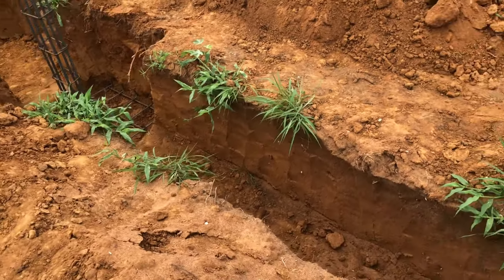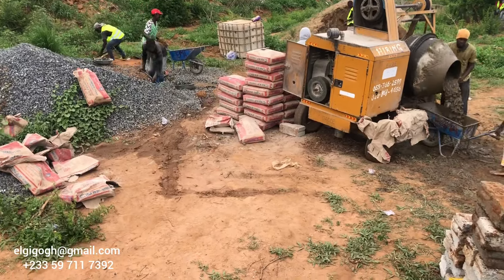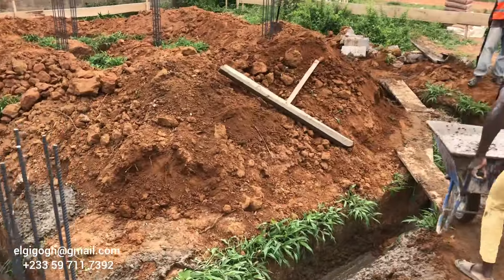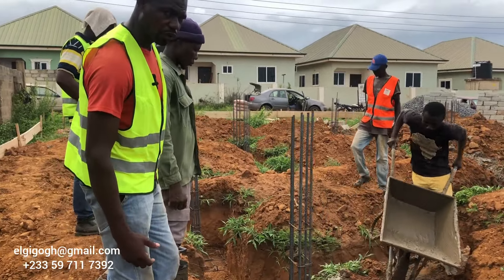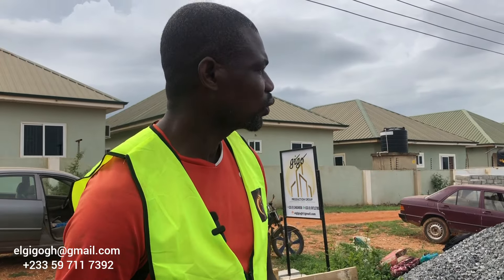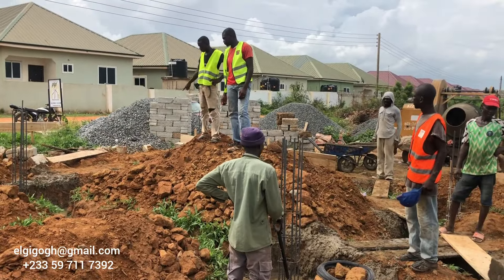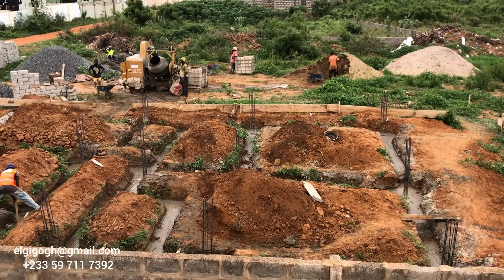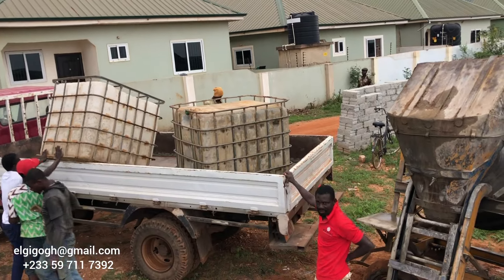Building In Ghana 🇬🇭 Cost Of Foundation Concrete Casting | How much does it Cost to Build House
Building a House In  Ghana 🇬🇭 Update,  Black American Building Her Dream House in Ghana whiles living in USA 🇺🇸 .
      Today video is all about the cost Foundation Concrete Casting (Footings and Columns)
        How To Build a House | Step by Step Process Of Building a House Foundation | Footings  | Columns | Concrete | Cement | Sand | stones

Adom 106.3 fm house build cheap accrarealestate buyingland